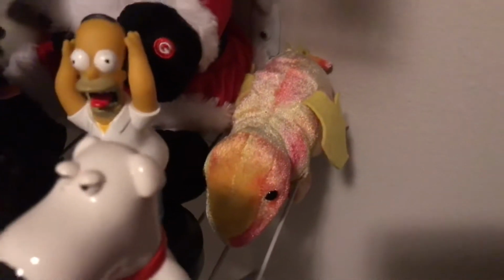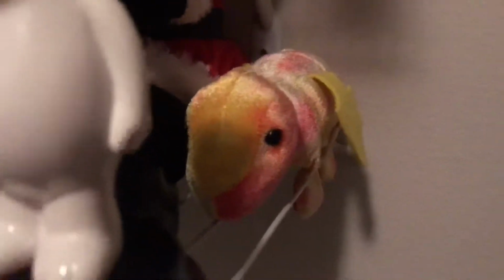I’m A Genius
I think I am at least.